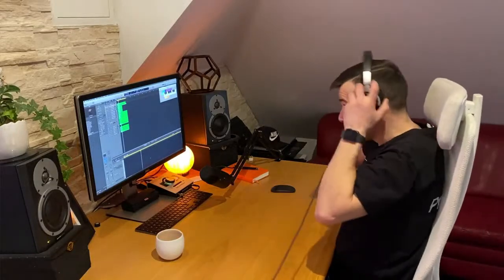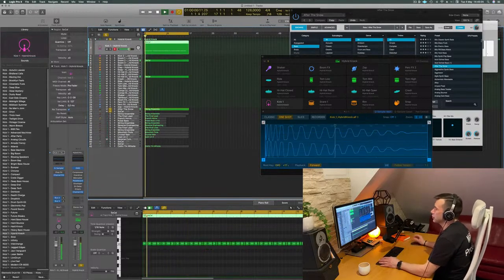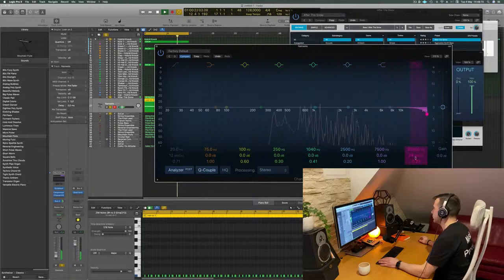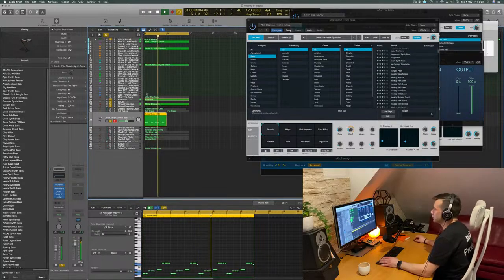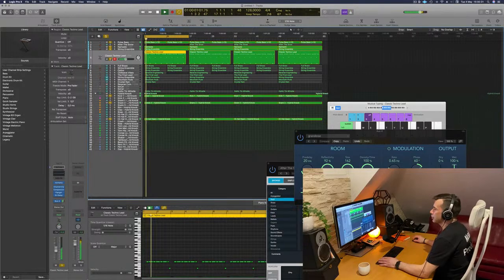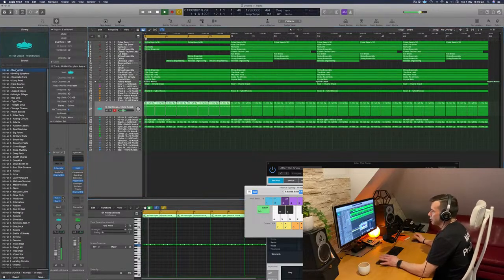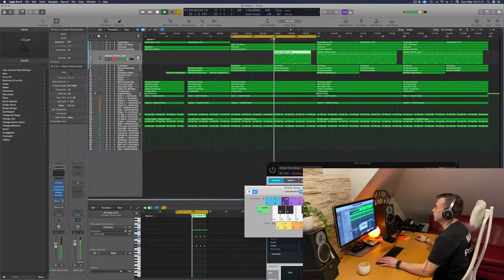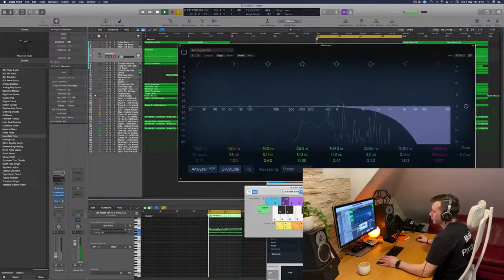How to make Orchestral Breakbeat (Hybrid)+ Logic Pro X Template | Live Electronic Music #232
🔥 Craft Dreamy Trance from Scratch with Logic Pro X Template!
In Episode #231 of our Live Electronic Music Tutorials, we float into creating a dreamy trance track from a simple MIDI chord progression. Using only Logic Pro X and its internal plugins and instruments, we’ll compose, arrange, mix, and engineer a mesmerizing song. Learn how to transform a single MIDI file into multiple parts and tune them into a cohesive trance piece. Watch this free tutorial and download the Logic Pro X template to master music production at your own pace!

What You'll Learn:
Apply sidechain to a main pad for that trance pulse
Engineer a bassline and brass hits from MIDI chords
Create melodic sequences and a top acid bass layer
Record a piano melody and balance the mix
Build a dreamy breakdown with snare roll effects

Chapters:

0:00 How to Make Dreamy Trance
1:57 MIDI Chord Preview
2:10 Beginning with a Sidechain on the Main Pad
3:02 Creating and Engineering a Bassline from the MIDI File
7:14 Creating Some Brass Chord Hits from the MIDI File
9:02 Creating a Melodic Sequence from the MIDI Keys
17:02 Creating a Top Acid Bass Layer
23:45 Recording a Piano Melody from Scratch
29:12 Creating Top Pad Hits
32:18 Balancing the Mix
35:32 Creating a Snare Roll Effect
39:25 Creating a Breakdown Part
41:58 Final Thoughts

Free Learning: Study anytime, anywhere at your own pace.
MIDI Magic: Turn a simple chord progression into a full trance track.
Hands-On Practice: Use the Logic Pro X template to refine your skills.